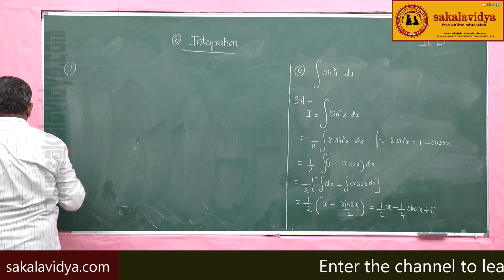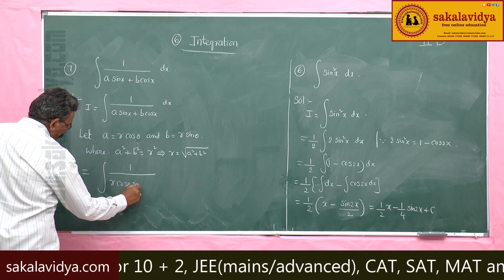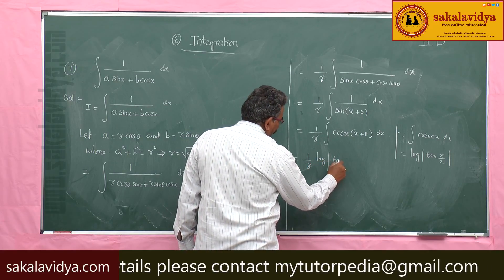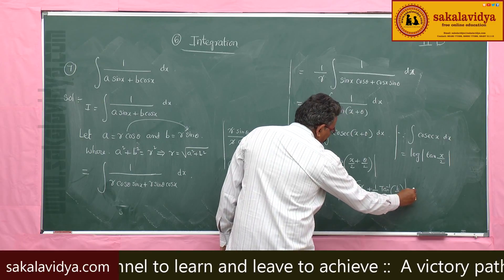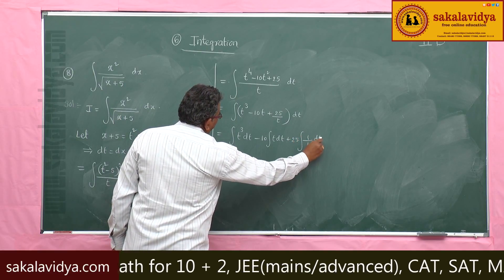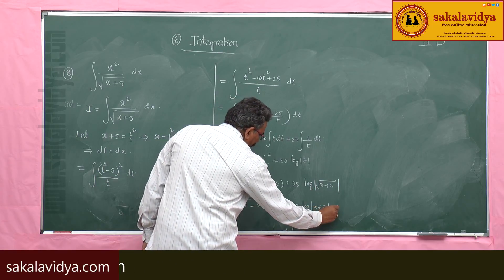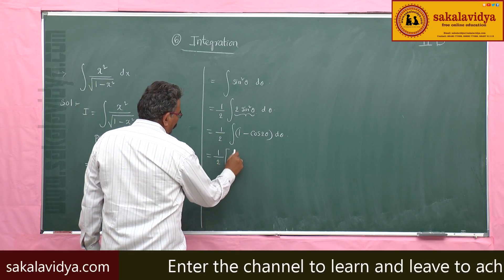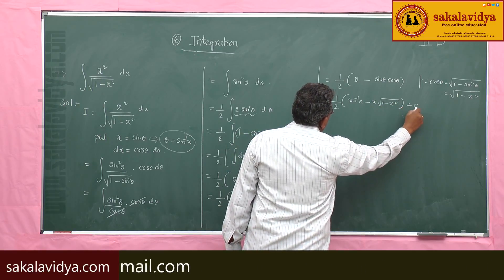INTEGRATION PART 15